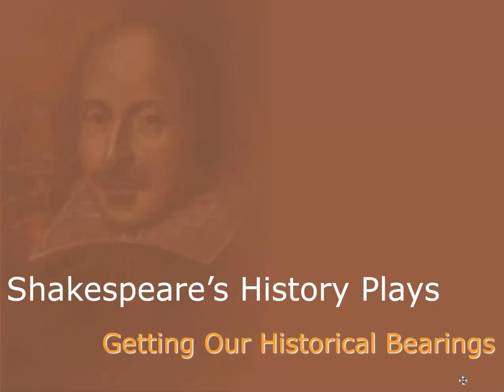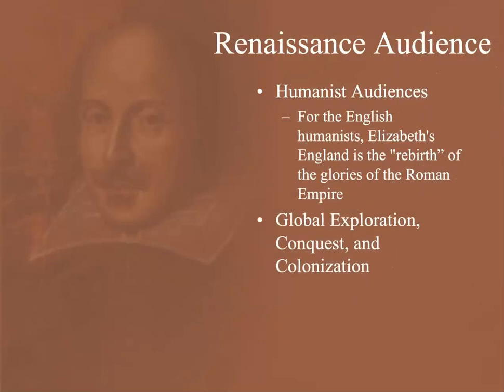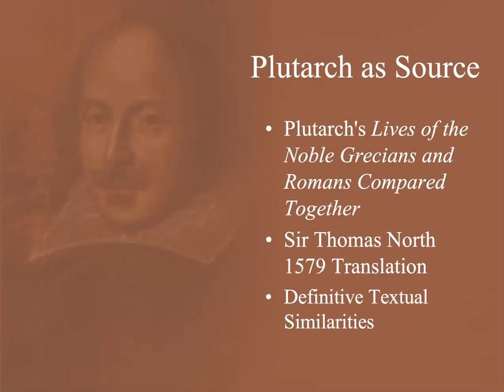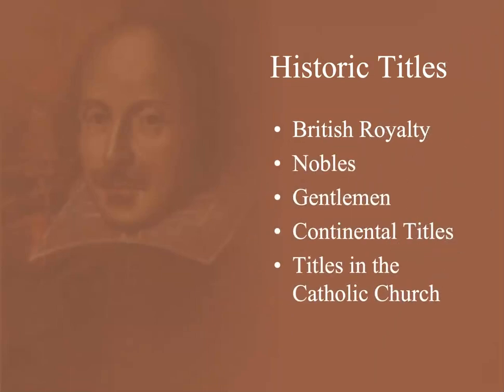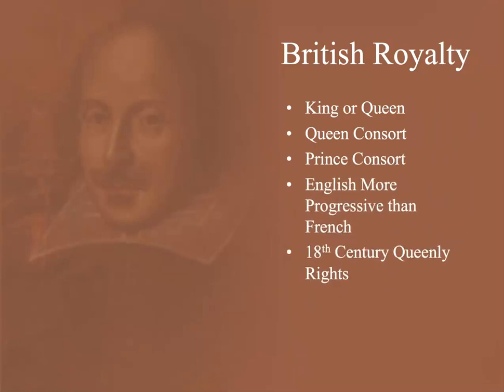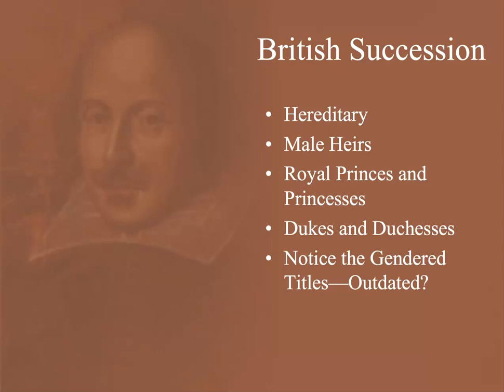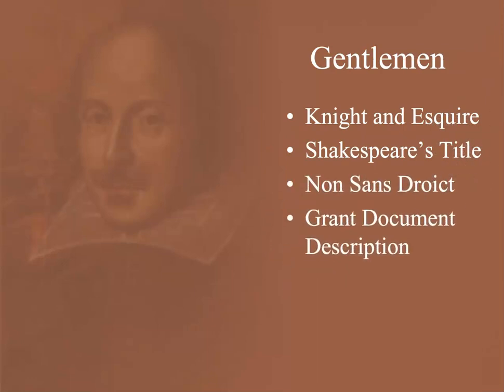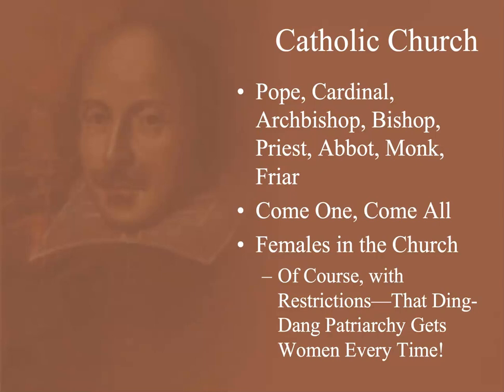Shakespeare's History Plays: Getting Our Historical Bearings